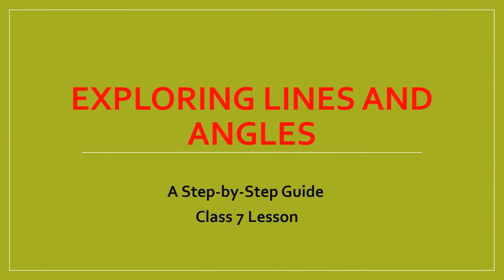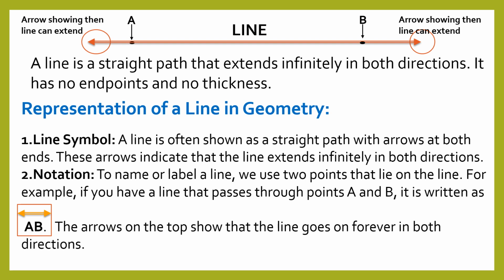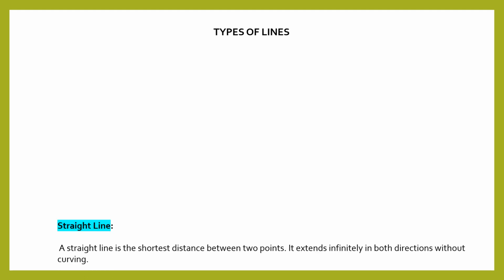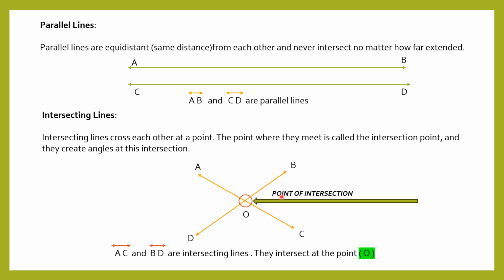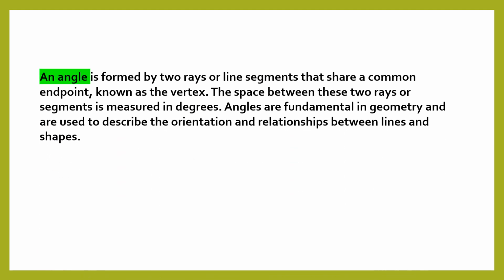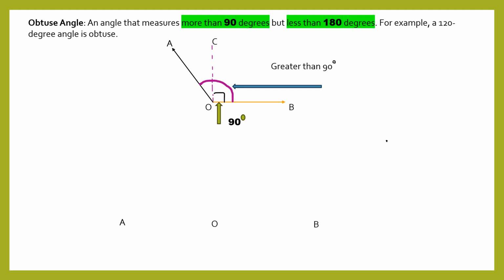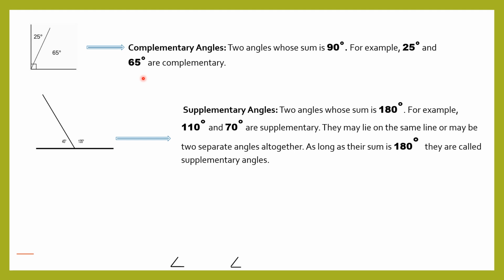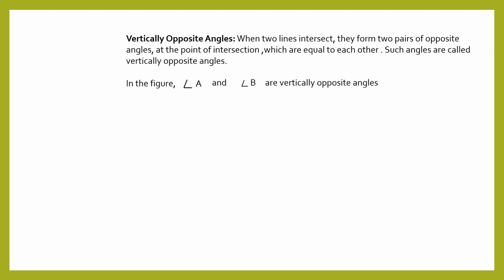Expert Reveals Top Secrets to Ace Lines and Angles in Geometry! || class 7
Expert Reveals Top Secrets to Ace Lines and Angles in Geometry! Class 7: Lines and Angles NCERT Solutions | Types, Examples, and Definitions
Exploring Lines and Angles in Geometry

Welcome to this comprehensive chapter on Lines and Angles in Geometry! In this lesson, we dive deep into the fundamentals of geometry by exploring essential concepts like types of lines, parallel lines, perpendicular lines, and intersecting lines. We'll also break down the various types of angles such as acute angles, obtuse angles, right angles, complementary angles, and supplementary angles.

This chapter is designed to give Class 4 and Class 5 students a clear understanding of these geometry concepts through simple explanations, real-life examples, and interactive visuals. Whether you’re preparing for school exams or just want to strengthen your basics in lines and angles, this chapter has everything you need.

 By the end of this chapter, you’ll master the topic of lines and angles and be able to tackle related questions with confidence.